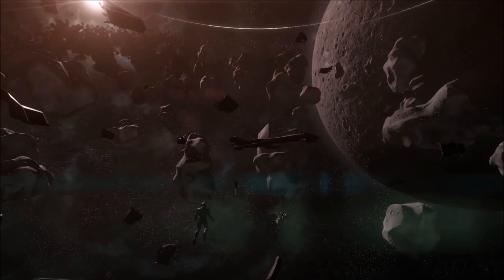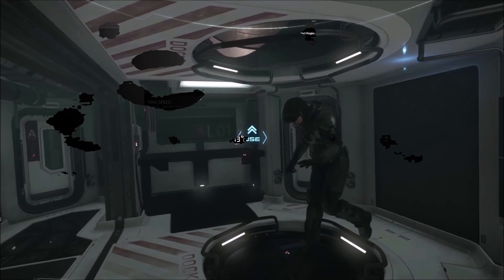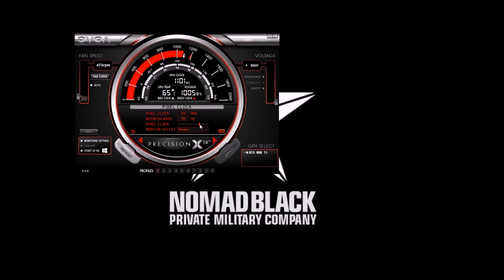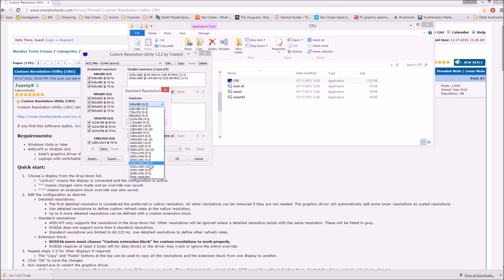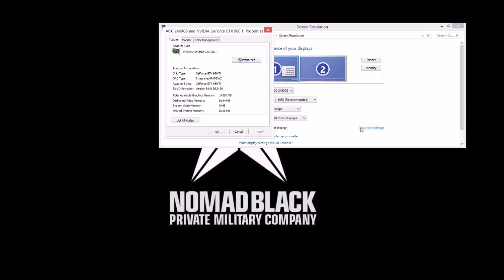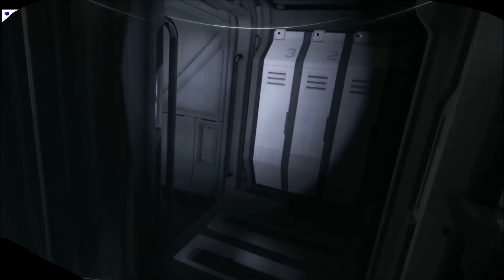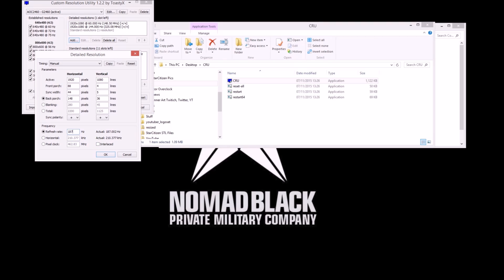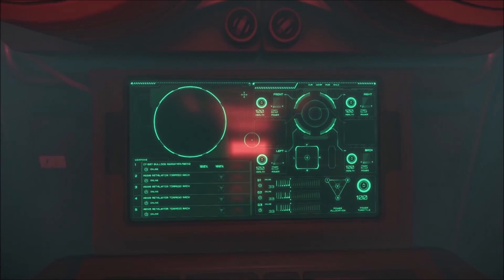Overclock Your Monitor & Refresh Rate - Star Citizen Tweaks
Hey Guys this series is about getting the most from your computer primarily to get a better gameplay experience from Star Citizen but also gaming in general. Here we are quickly going to go over Overclocking your monitor / refresh rate.